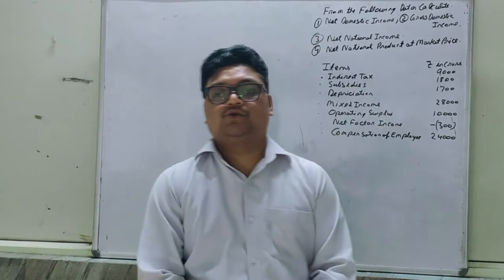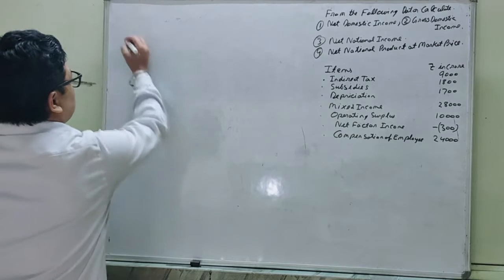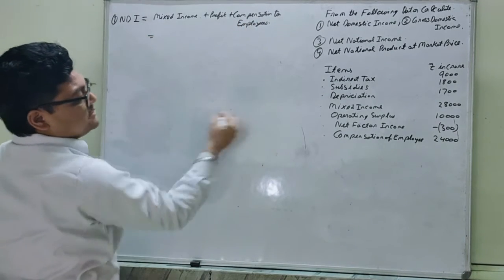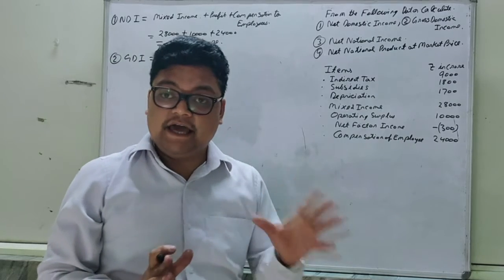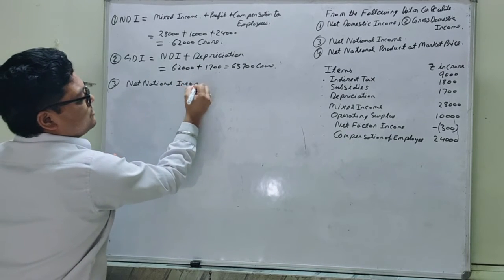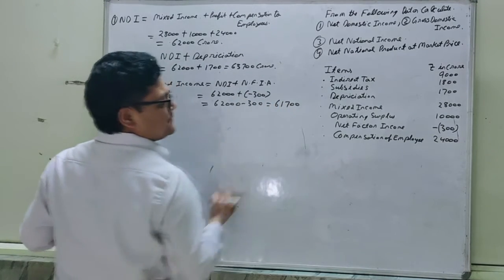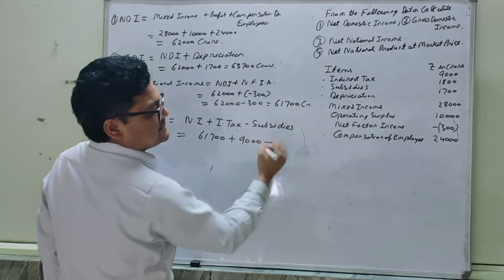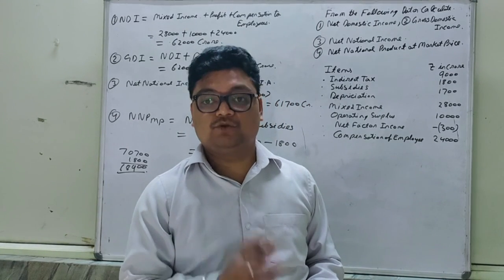calculation of national income through income methods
commerce classes by rachit rawat